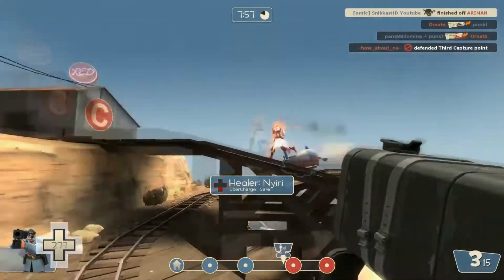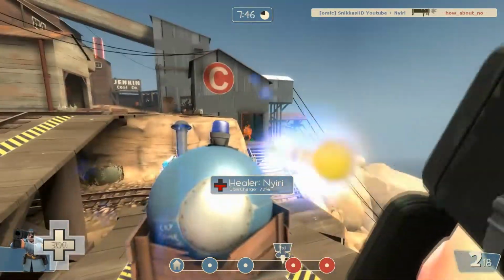TF2: HOW TO PLAY THE SOLDIER - Quick-Insta-Protip-GUIDE (Gameplay/Commentary/Review)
Hello beautiful people around the web!
This is the oh so long promised Soldire Review!
Aaaannnd here we go! Have fun and keep it up!

►►►THIS IS STARS ROCKET JUMPING GUDE!◄◄◄

Why dont you Join my Steamgroup?

Recorded with: AVerMedia - Live Gamer HD: